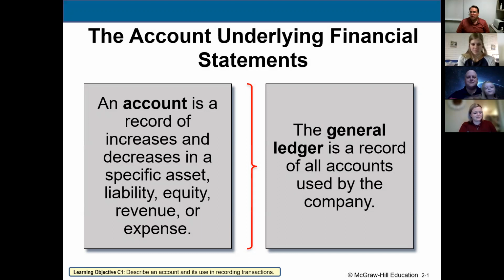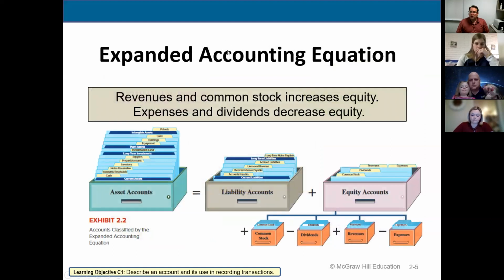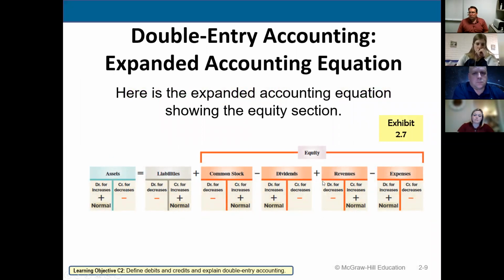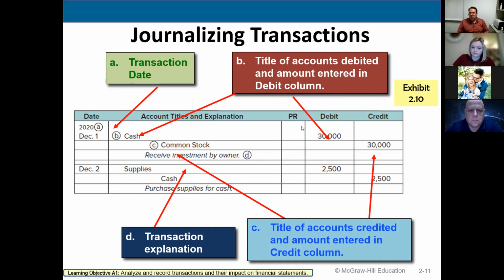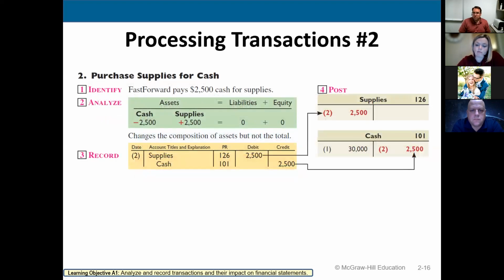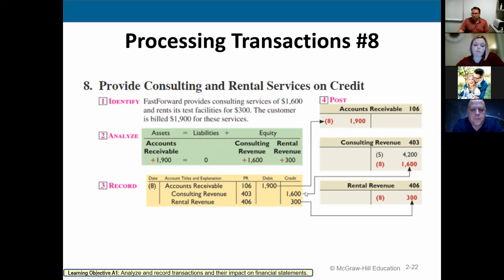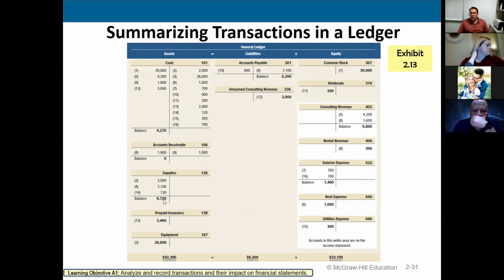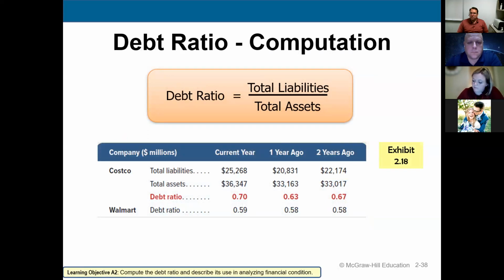ACCTG 201 Class Meeting 1/18/22